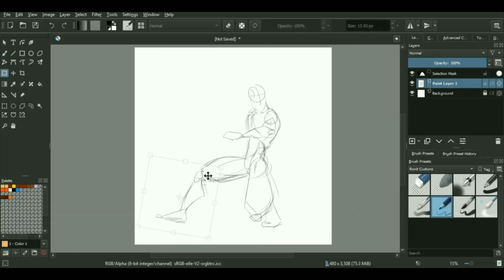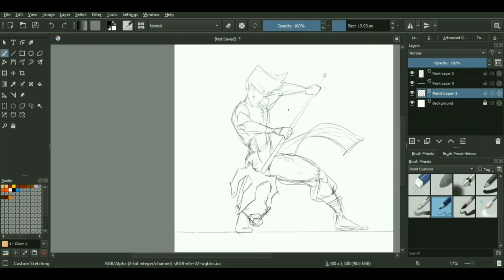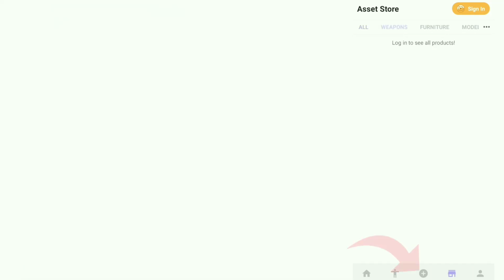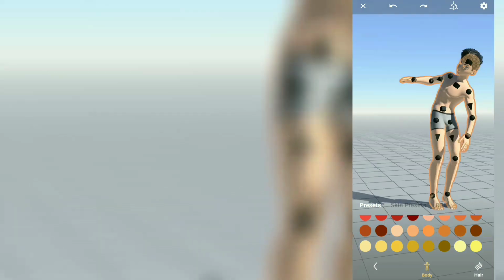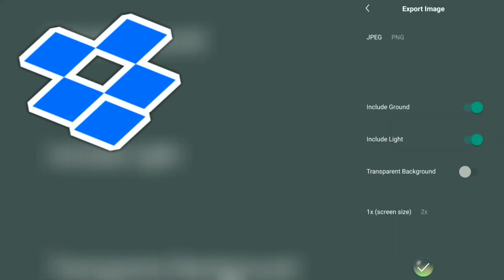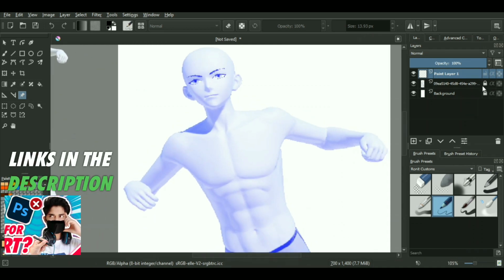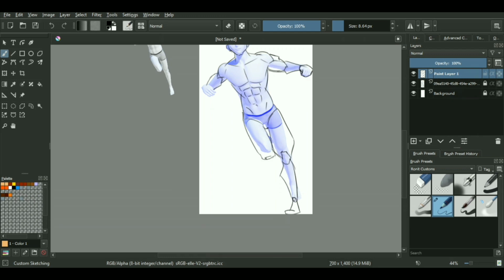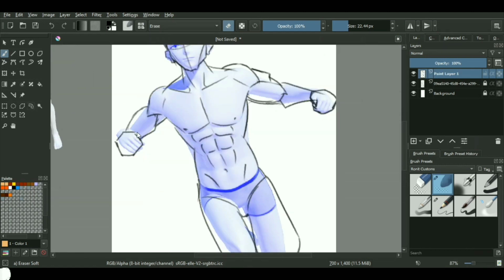Easy Magic Poser Tool for Gesture and Anatomy drawings | Krita & Photoshop Beginner Tutorial Guide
Title:- Easy Magic Poser Tool for Gesture and Anatomy drawings | Krita & Photoshop Beginner Tutorial Guide

⏰Timestamps⏰
0:00 Intro
1:06 Mannequin vs App
2:00 Setting up our pose
2:59 Exporting the pose
3:20 Setting up refrence layer in Krita

[FOR INDIA🇮🇳]
My Setup

•Drawing Tablet(Huion HS64):

•Mouse(HP Gaming Mouse):

•Beginner Drawing Tablets:

•Intermediate Drawing Tablets:

•Professional Drawing Tablets: